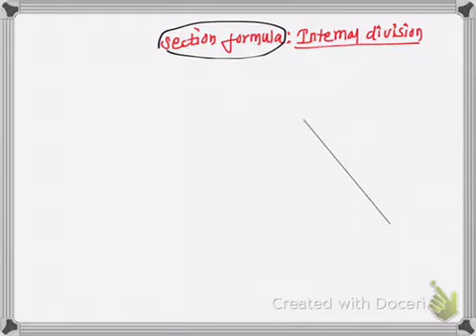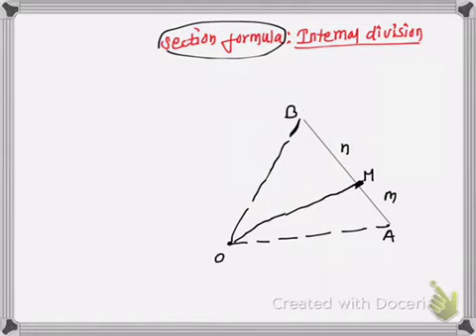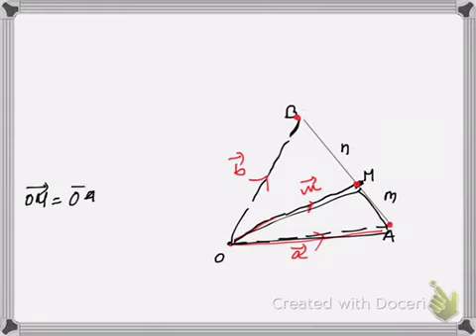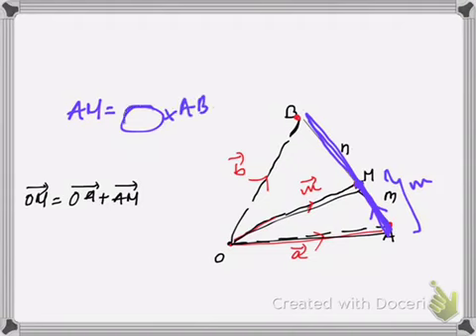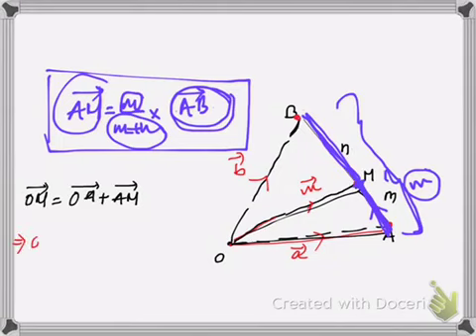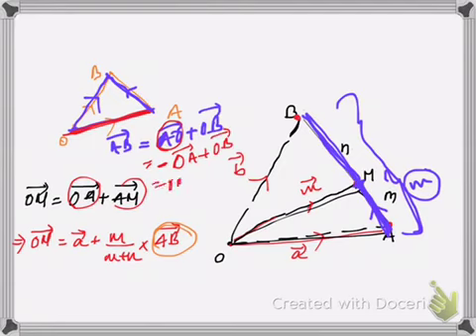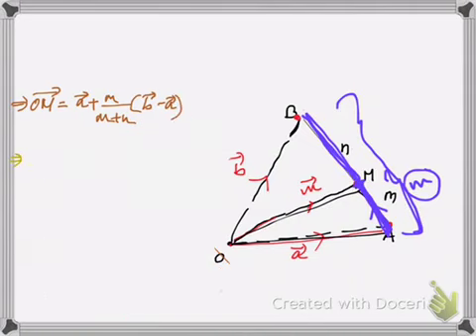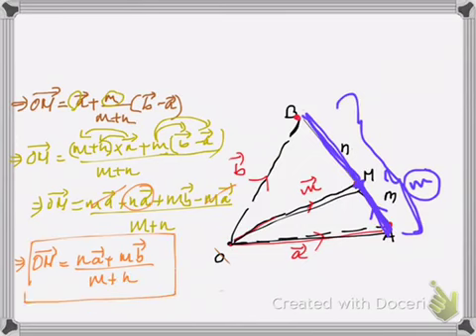Section internal division Vector theorem proof question for SEE and grade 10 explained!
Section formula for internal division Easy tips and explanation on Vector theorem for grade 10